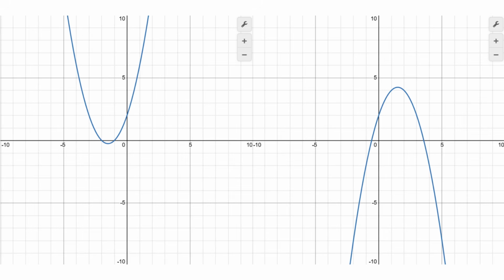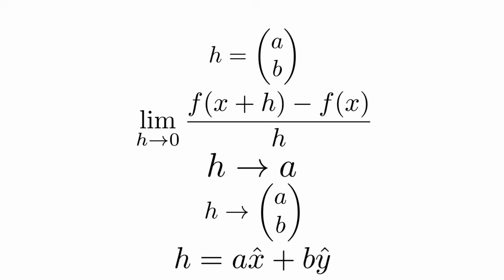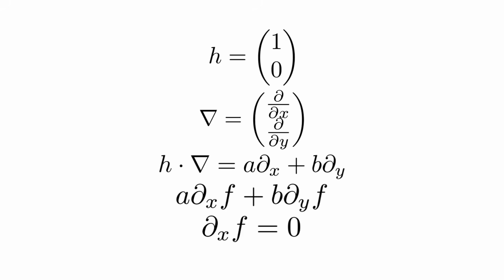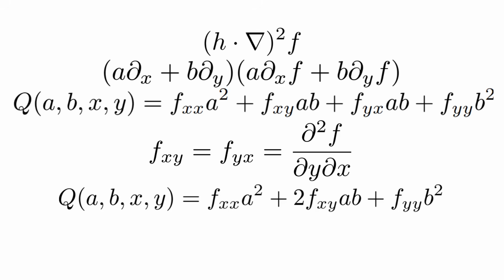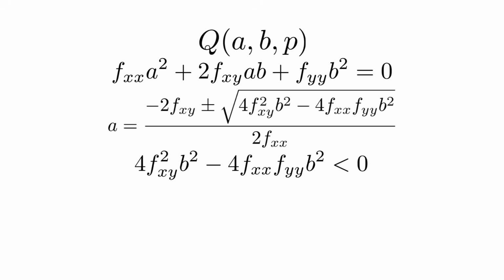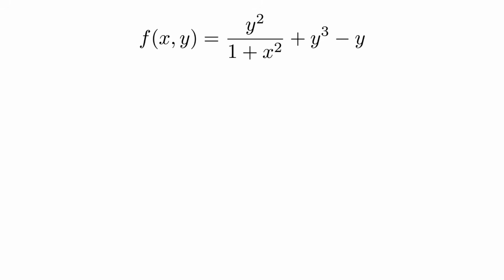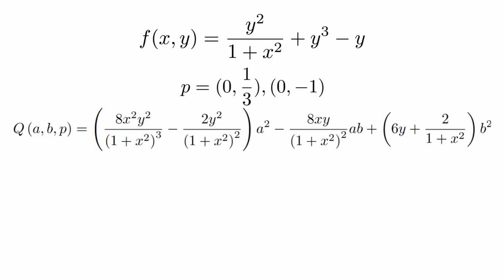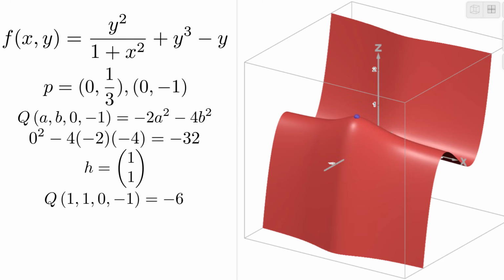3D Curvature is Simpler Than It Seems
In this video I go over how do find minimums maximums and saddle points for 2 variable functions, I include a worked example along with geometric intuition on how and why this method works

Chapters:
0:00 Intro
0:19 2D Refresher
0:54 3D Shapes
1:17 ∇
1:32 Slope Along h
2:42 Curvature Along h
3:15 Local Geometry Check
5:13 Example
7:26 Outro